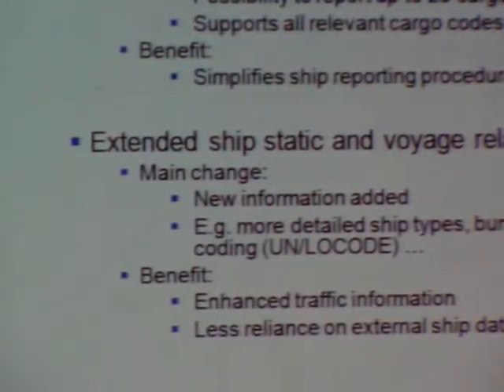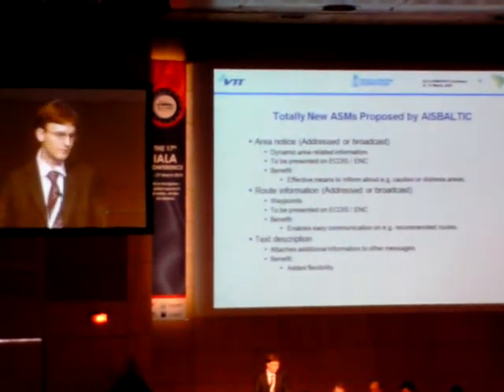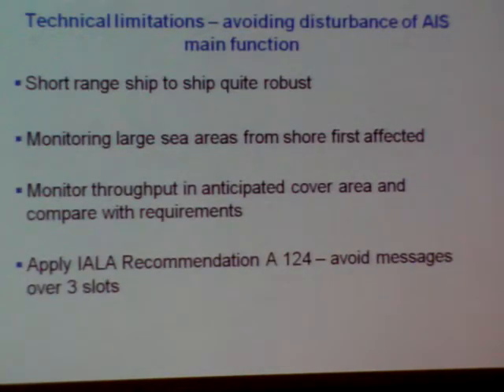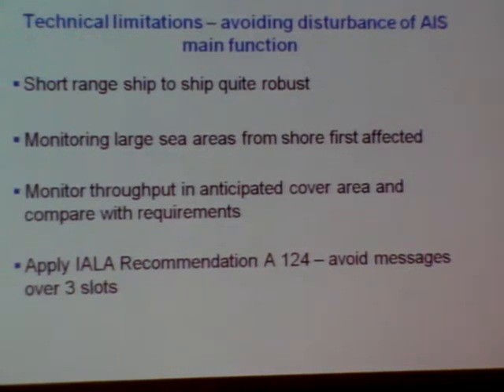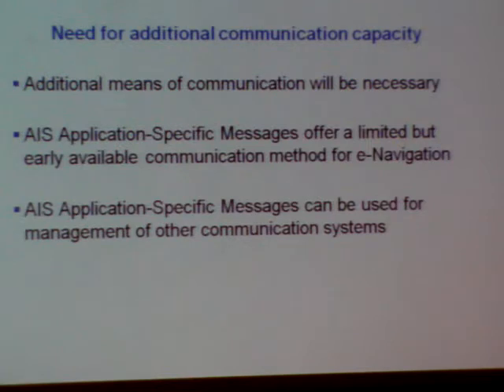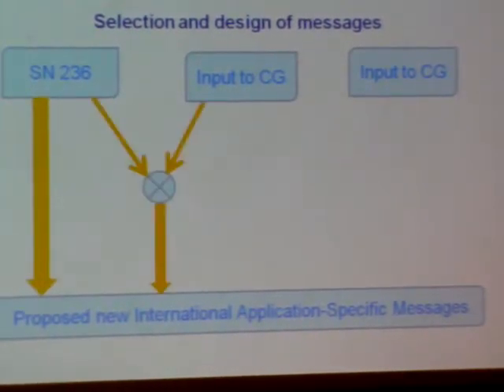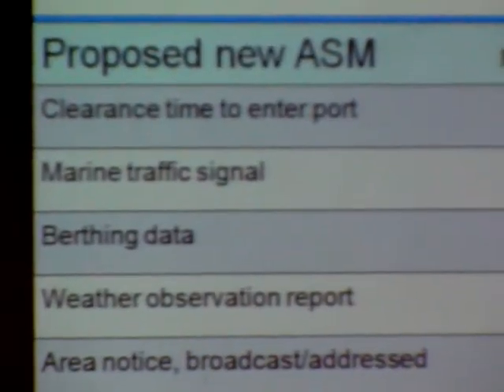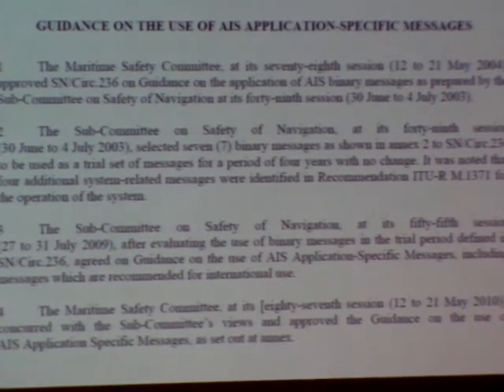077 IALA20100325 1 Maximizing the Potentia of AIS chunk 5